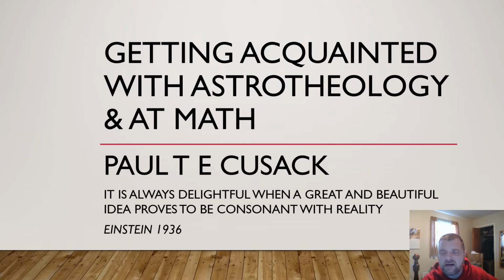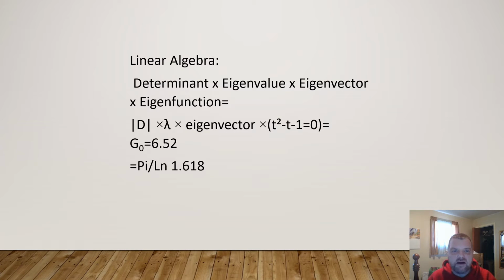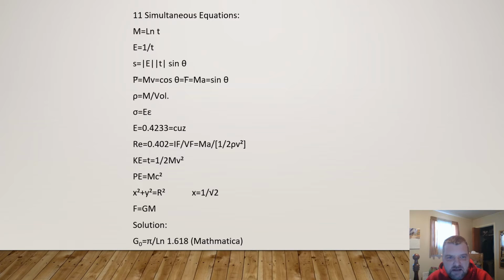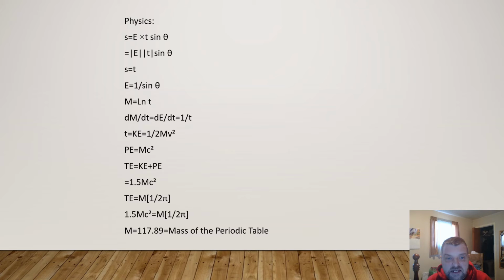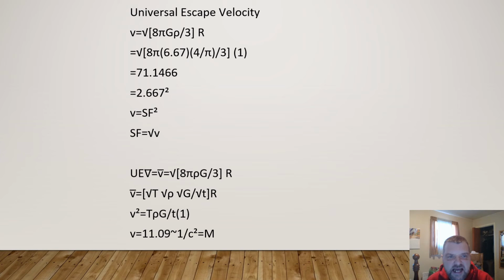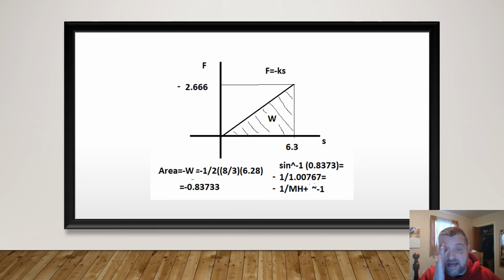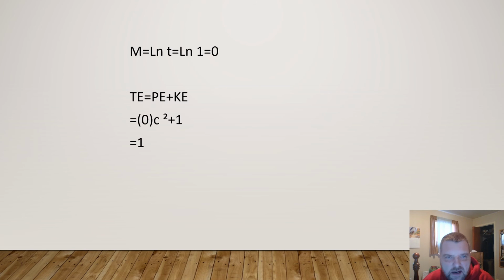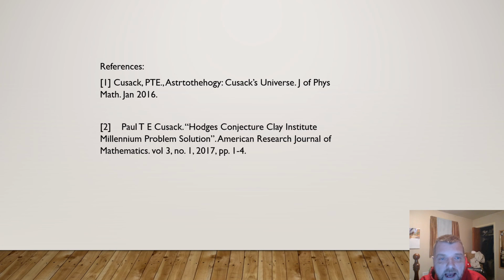Getting acquainted with astrotheology TALK 1